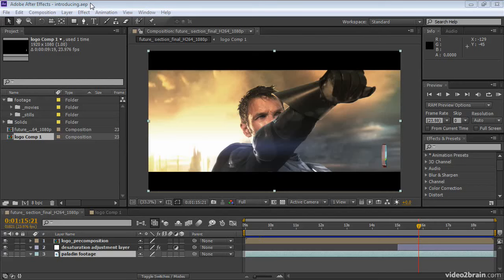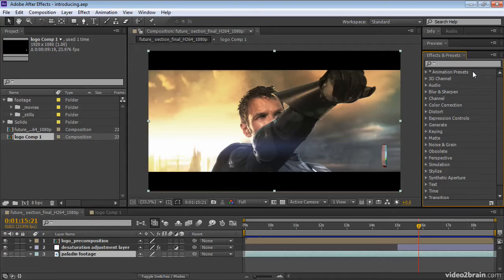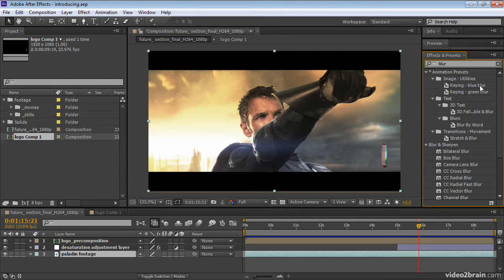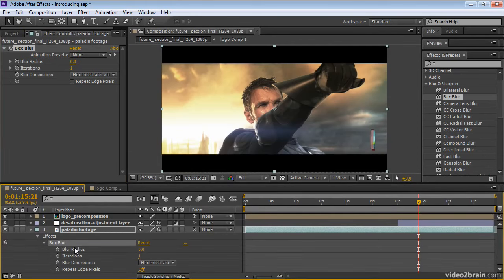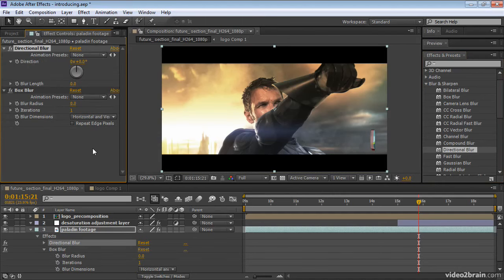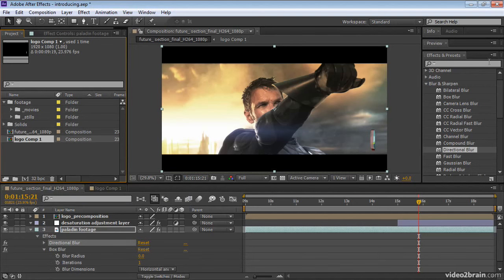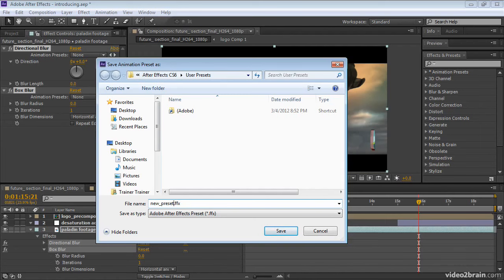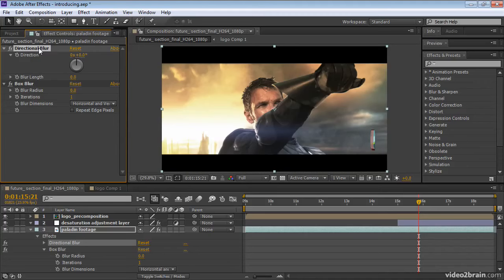After Effects CC Tutorial | 02 Interface Tour (5/8)